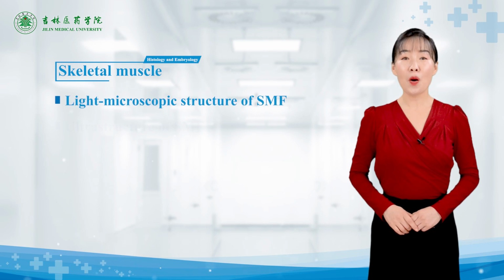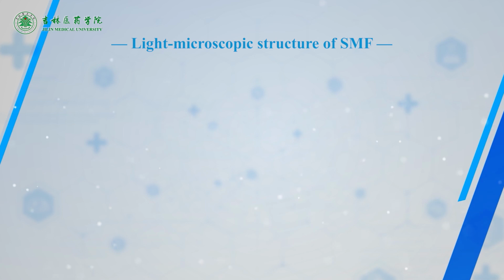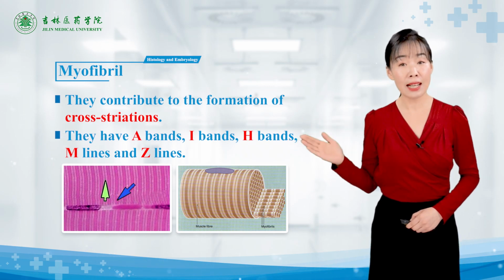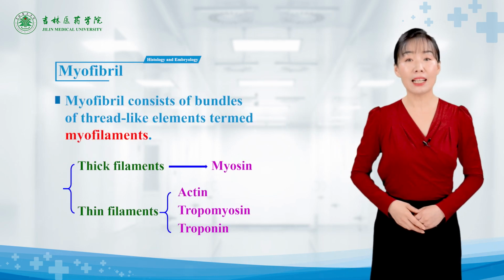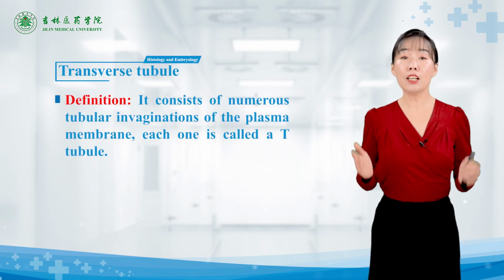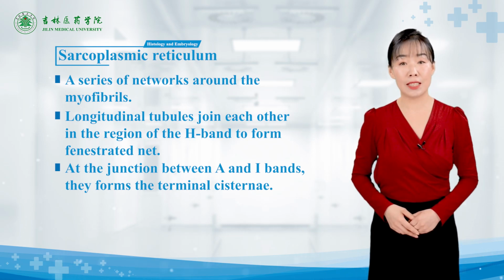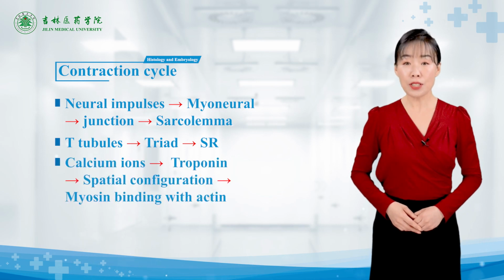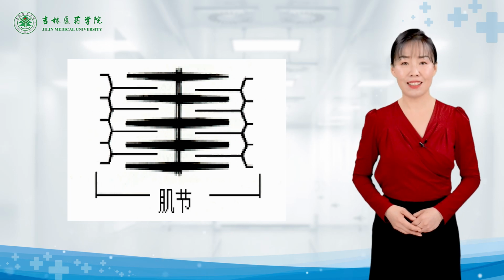06 02 Skeletal muscle